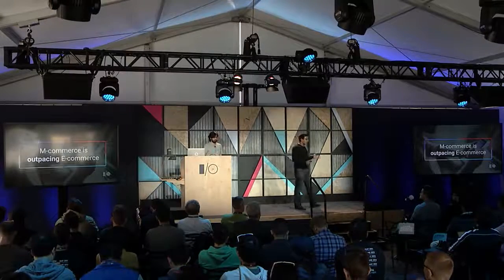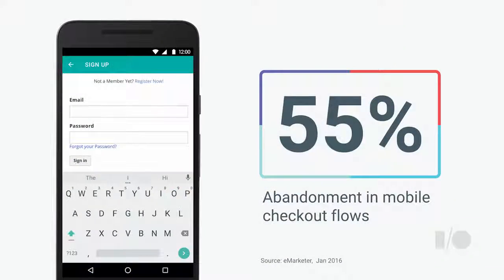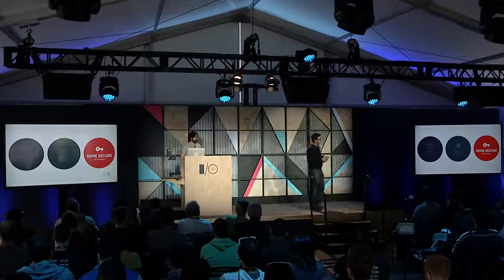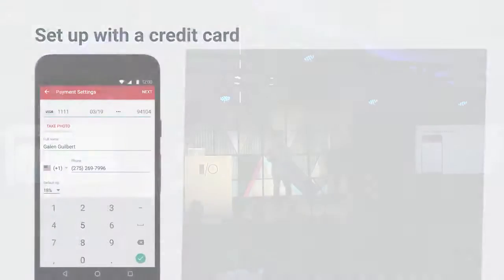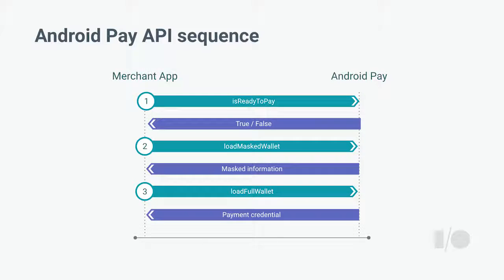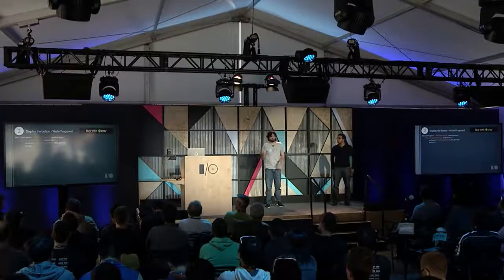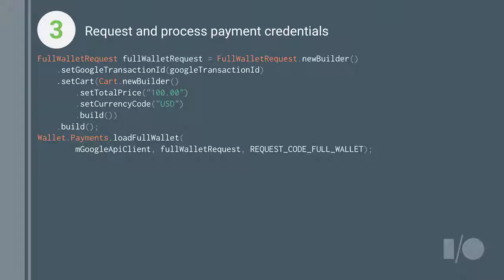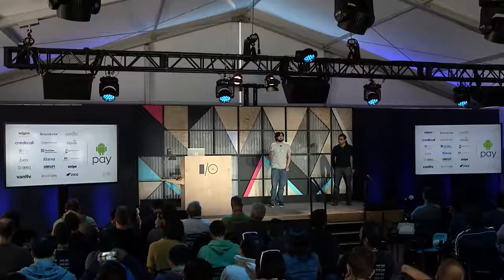Turbocharge app conversions with Android Pay Google I O 2016